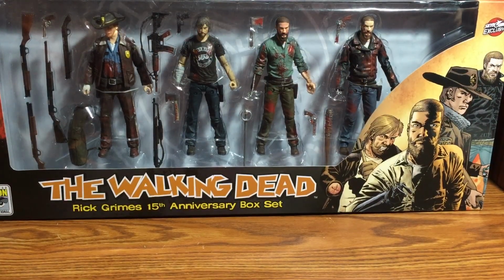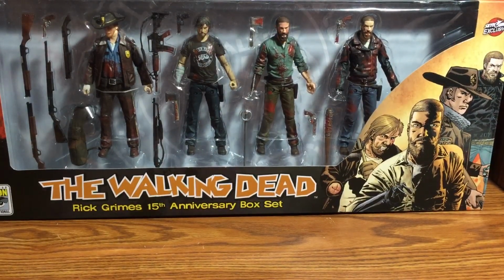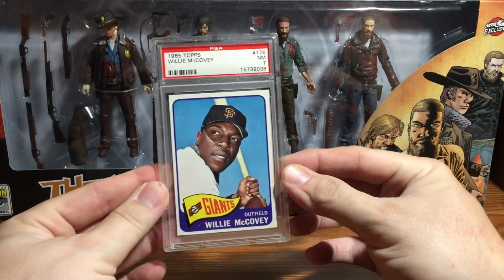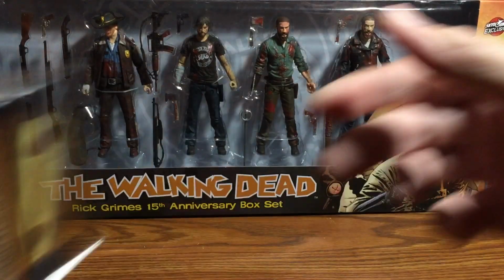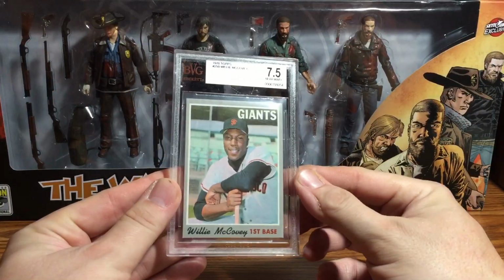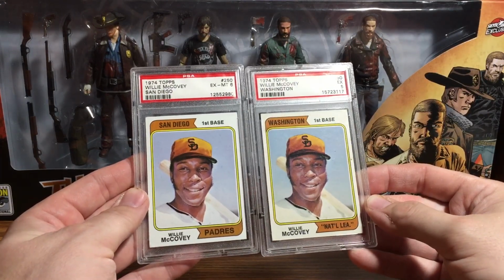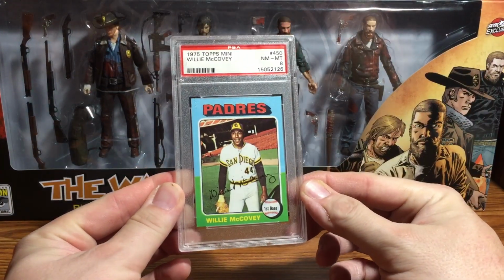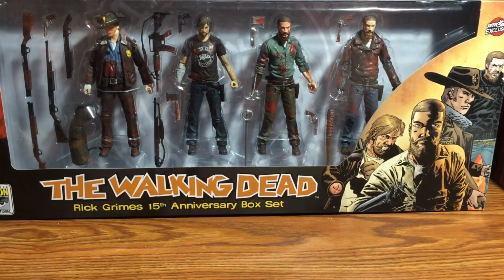Episode 56: RIP Willie McCovey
*i forgot to mention. Target is having a 10% Topps Sale THIS WEEK!*

in tonights episode i showcase my Willie McCovey Graded Collection, and talk a little about the disparity in the hobby when it comes to 9's vs 10's pricing.

As Always, YOU matter!

Your friend,
Eric